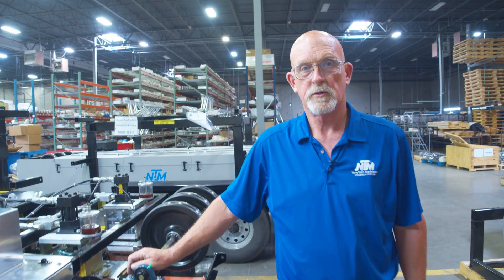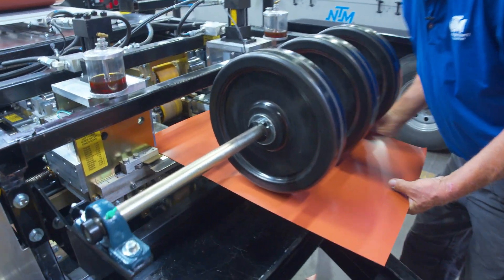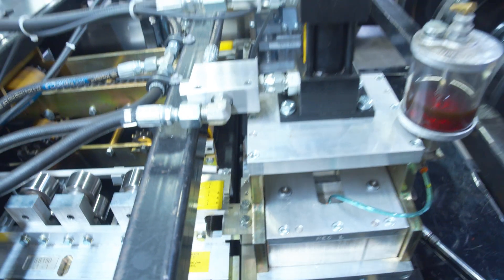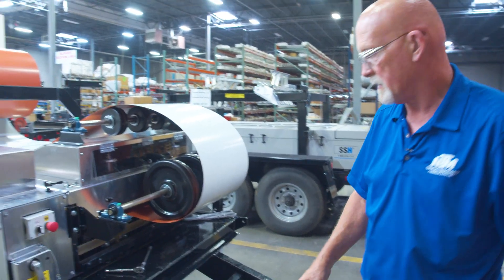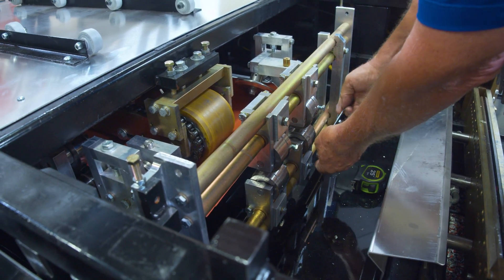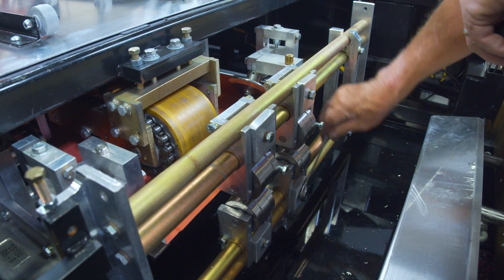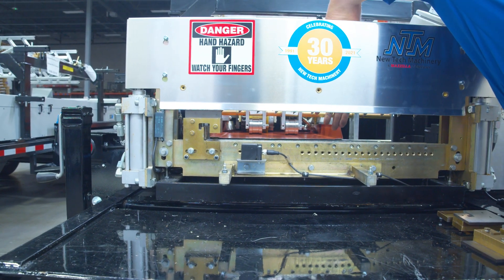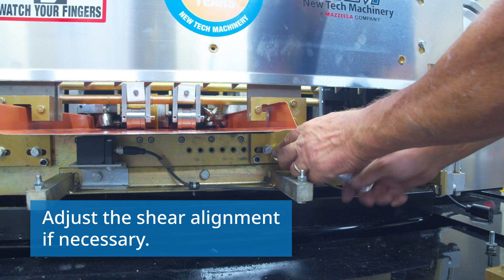How to Change Coil Widths for an NTM SSQ II™ MultiPro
How do you change coil widths and make the necessary adjustments for a New Tech Machinery roof panel rollforming machine?

When changing coil widths, there are several adjustments that need to be made throughout your portable rollforming machine. In this video, Chuck Burch from the New Tech Machinery Service department demonstrates how to adjust the entry guide, left side tooling, rib rollers, and more.